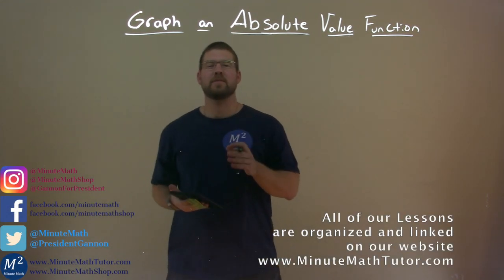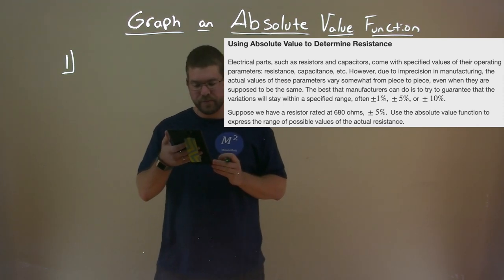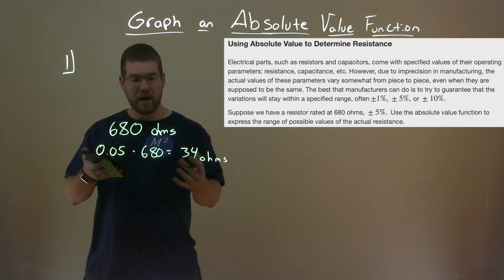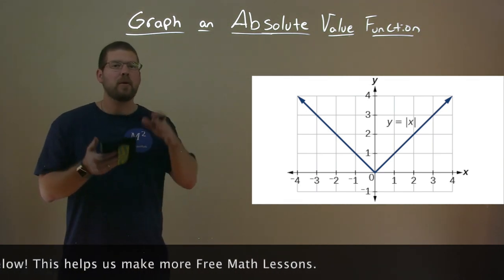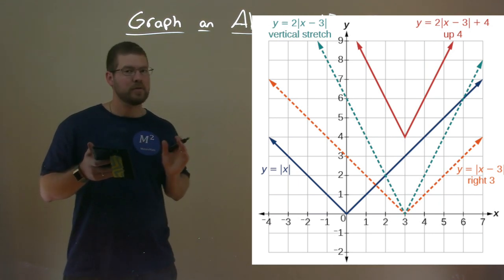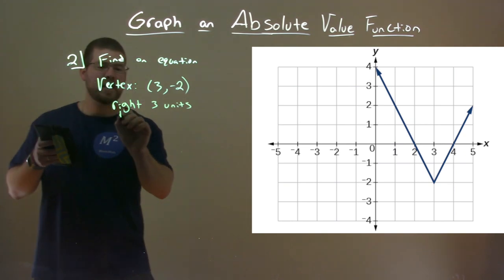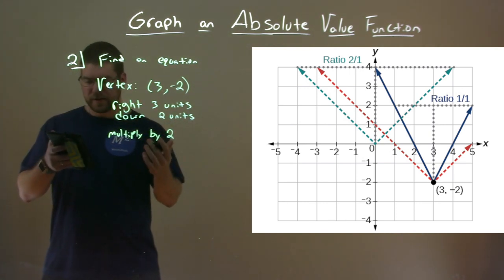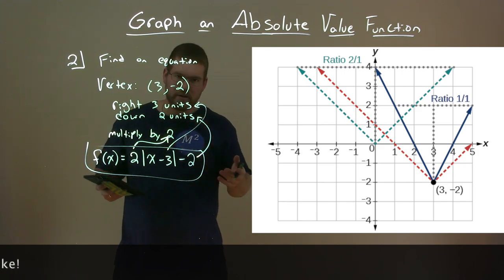Graph an Absolute Value Function | College Algebra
A free math video lesson on Graph an Absolute Value Function. This lesson is based on the open education resource College Algebra by OpenStax. This lesson covers Graph an Absolute Value Function which is under the section Absolute Value Functions in the College Algebra textbook.

Absolute Value Functions - Part 1 of 2.

The Learning Objective of this video is Graph an Absolute Value Function.

This video covers the following topics: Graph an Absolute Value Function, Absolute Value Functions, Understanding Absolute Value, ABSOLUTE VALUE FUNCTION, Using Absolute Value to Determine Resistance, Graphing an Absolute Value Function, vertical stretch, vertical compression, Writing an Equation for an Absolute Value Function Given a Graph, and, absolute value.